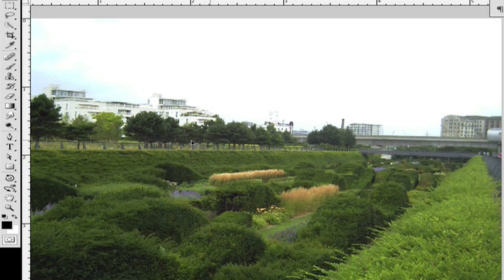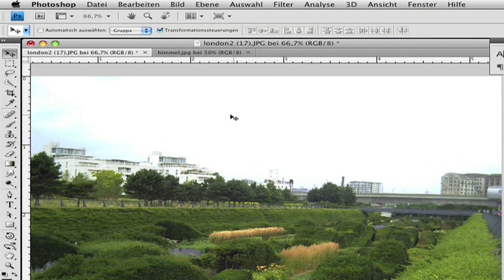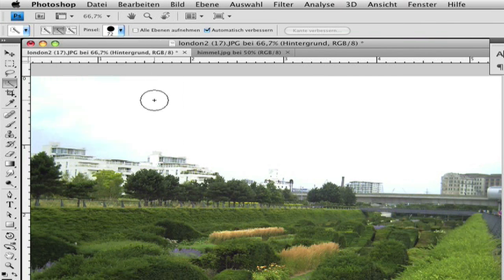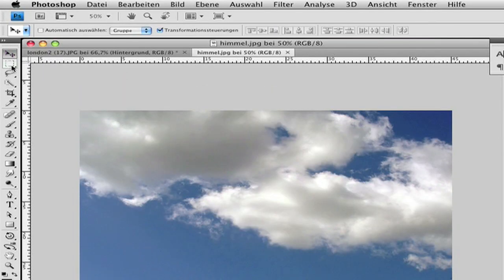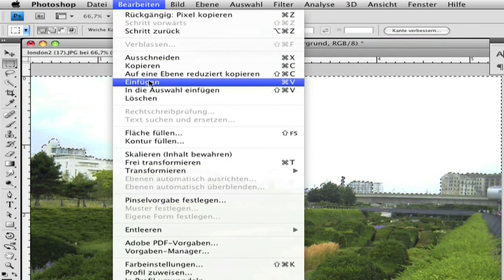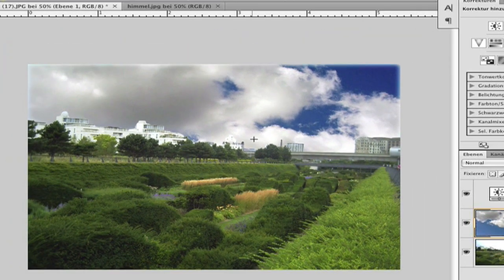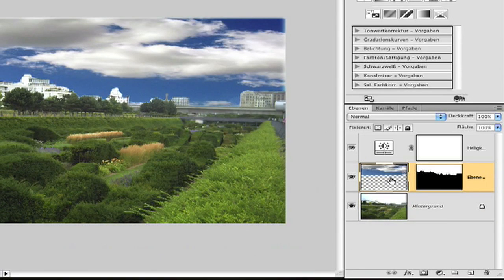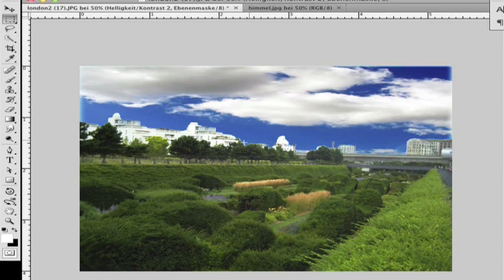"Change Sky" Photoshop Tutorial